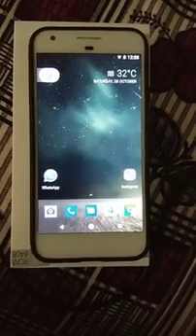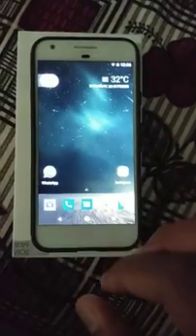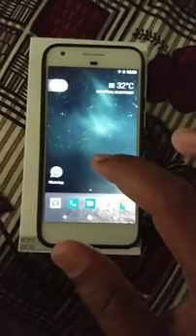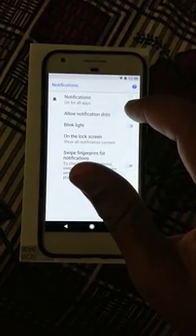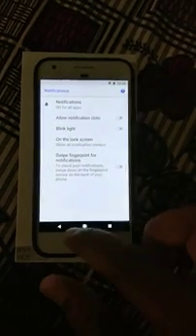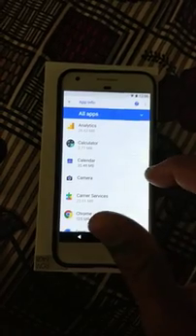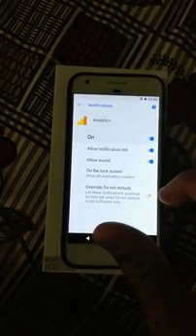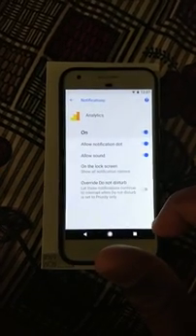How to disable notification dots on Android Oreo 8.0/8.1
By default enable notification dots on Android Oreo devices. Notification dots is useful to view unread messages you received. You can see notification dots on app icon you missed to read message notification. Here's two handy tricks to enbale/disable notification dots on Android Oreo devices such as Pixel 2, Pixel 2 XL, Google Pixel, Pixel XL, Nexus 6P, Nexus 5X etc.